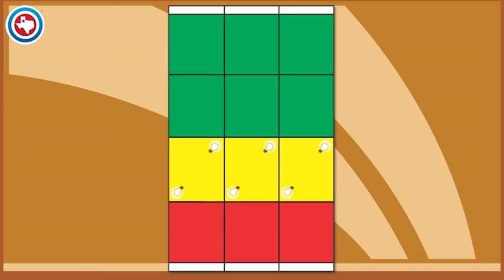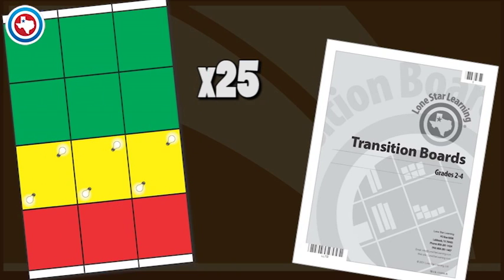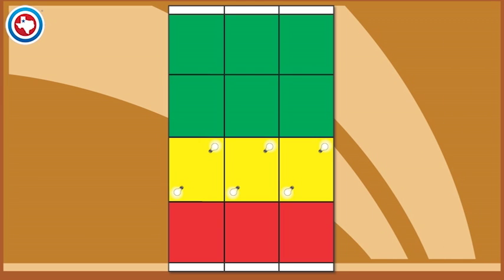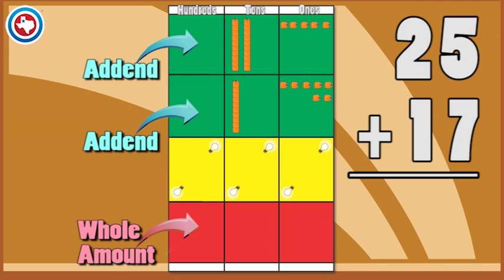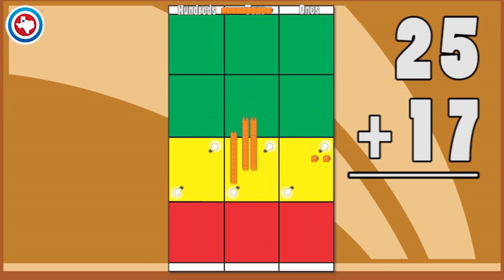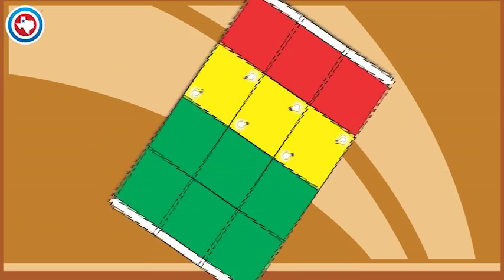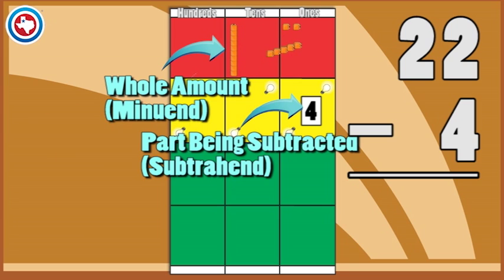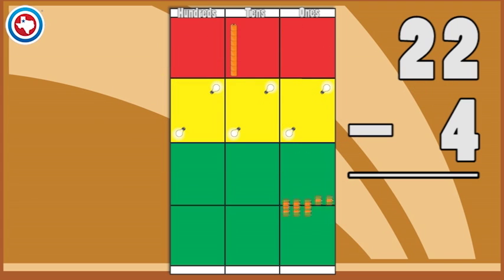Transition Boards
Use these boards to help your students master addition and subtraction with regrouping, using whole numbers or decimals! Each package contains 25 mats, enough for your whole class to practice together.